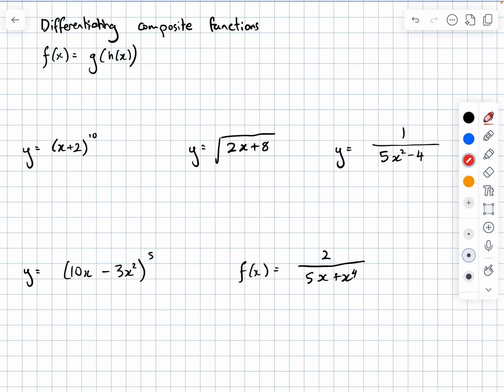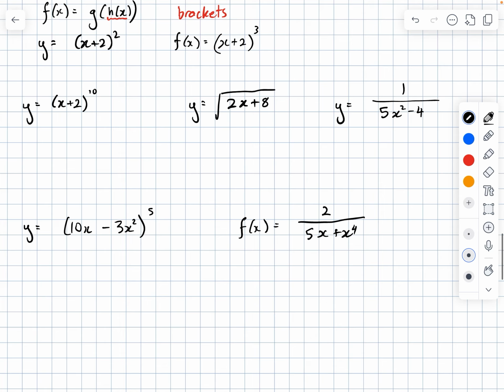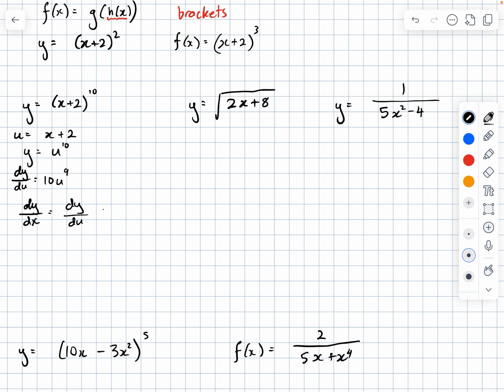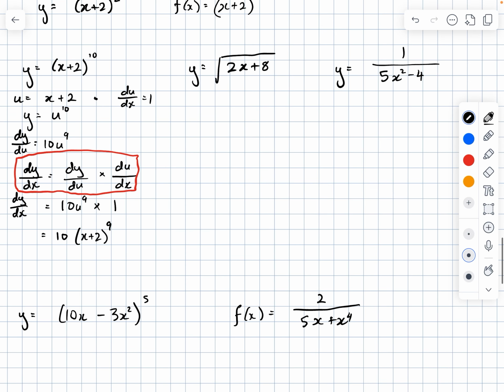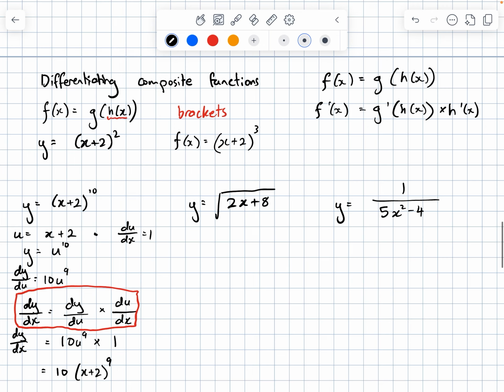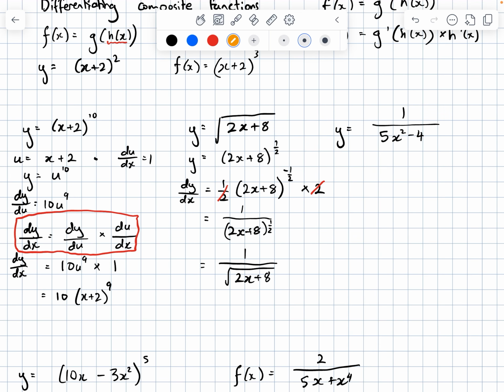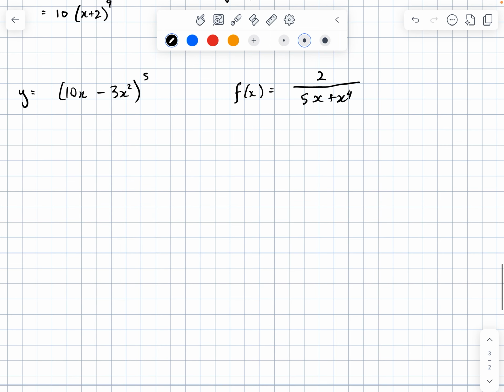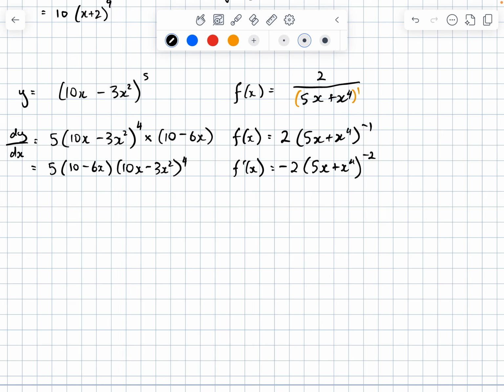4. Differentiating composite functions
NCEA Level 3: Differentiating composite functions (introduction to the chain rule)